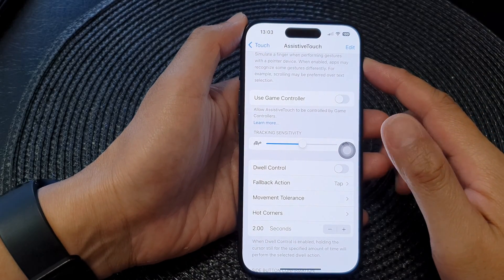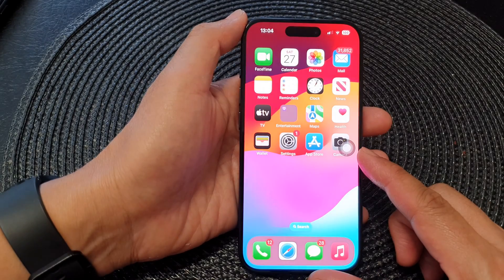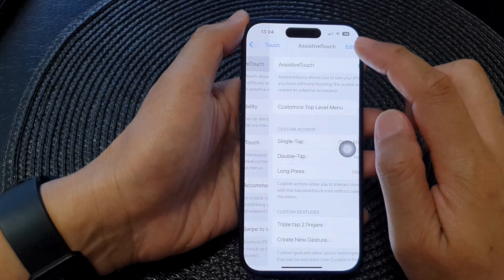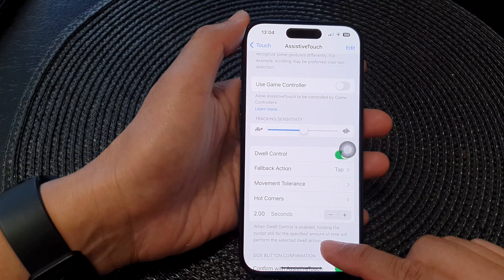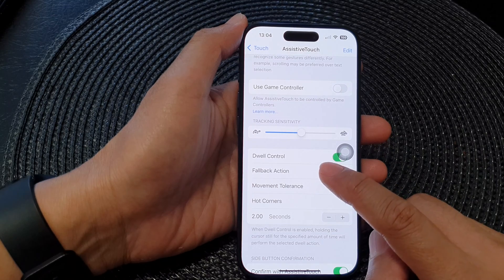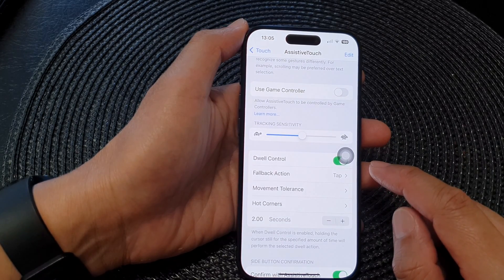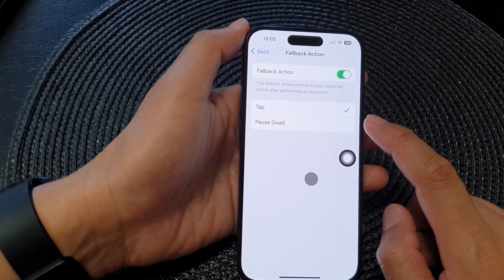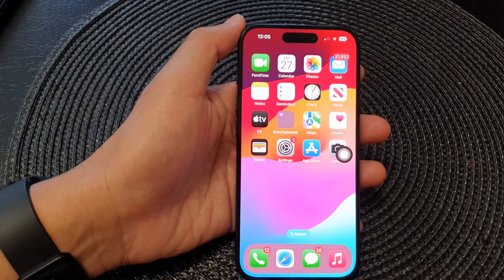iPhone 15/15 Pro Max: How to Turn On/Off AssistiveTouch Dwell Control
"Unlock the full potential of your iPhone 15 series with this comprehensive guide on how to activate or deactivate AssistiveTouch Dwell Control. Whether you own the iPhone 15, iPhone 15 Pro, iPhone 15 Pro Max, or iPhone 15 Plus, and are running the latest iOS 17, this tutorial covers it all. AssistiveTouch Dwell Control is a game-changer for users with mobility challenges. Learn how to customize and utilize this feature effortlessly!